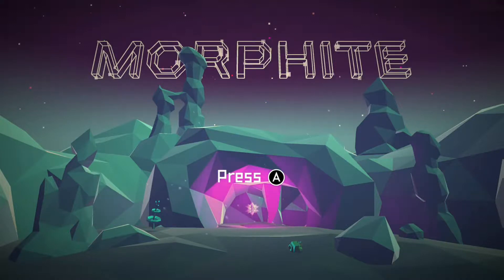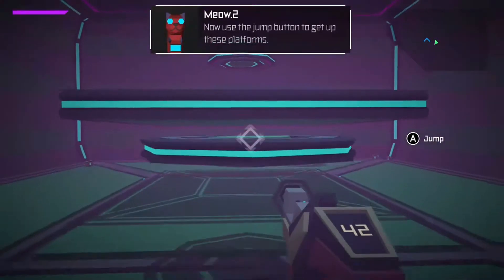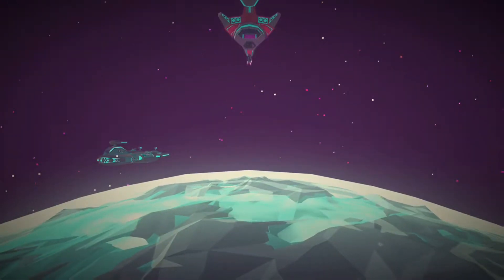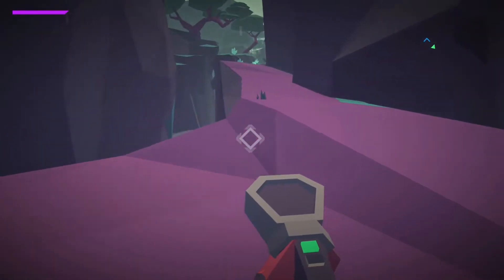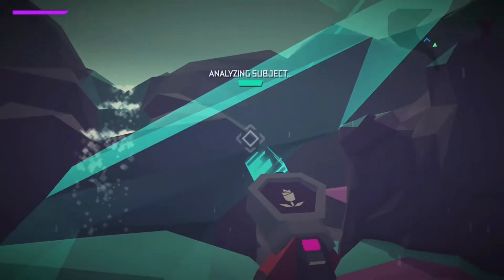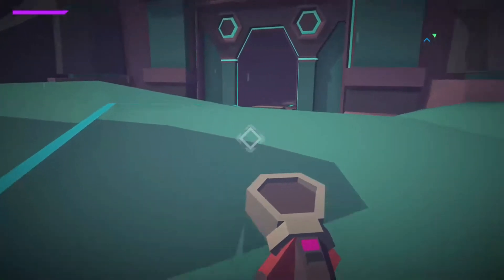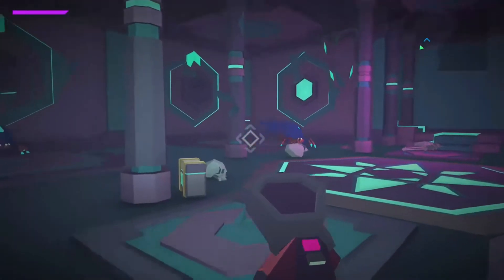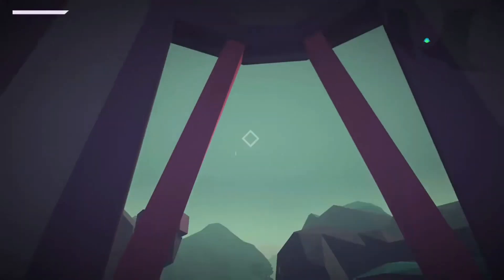Who needs No Man's Sky ~ Morphite #1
First steps into this new universe and VERY impressed.